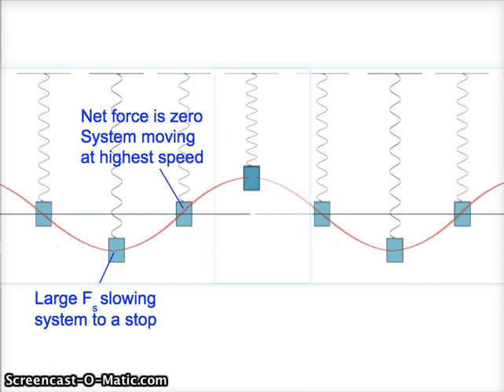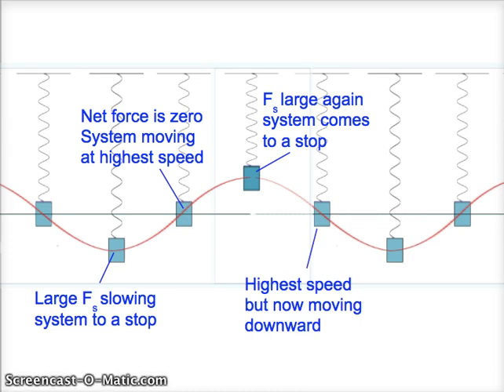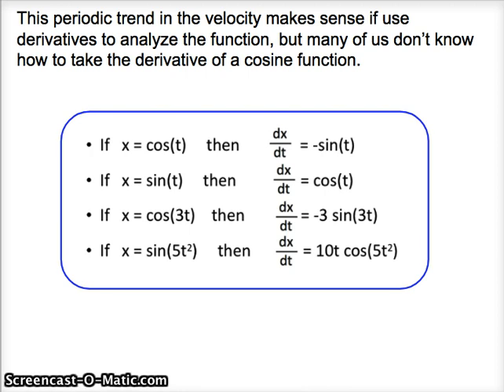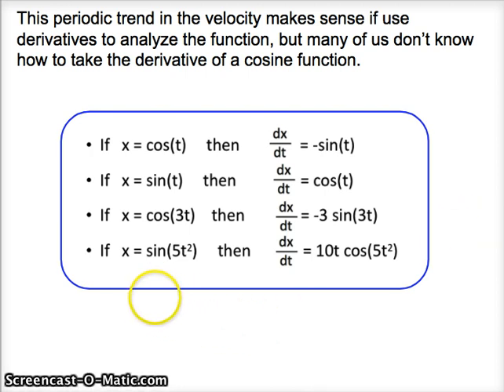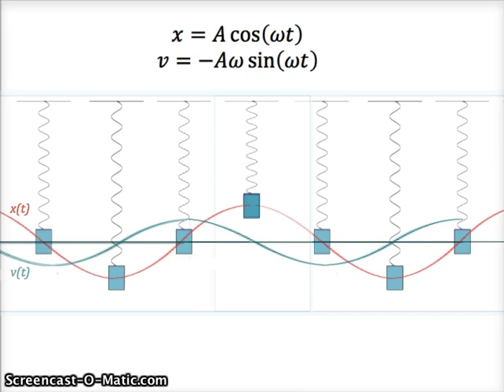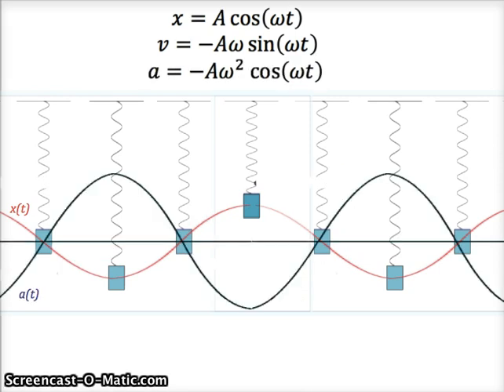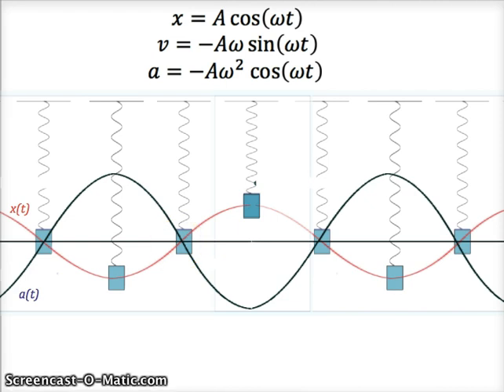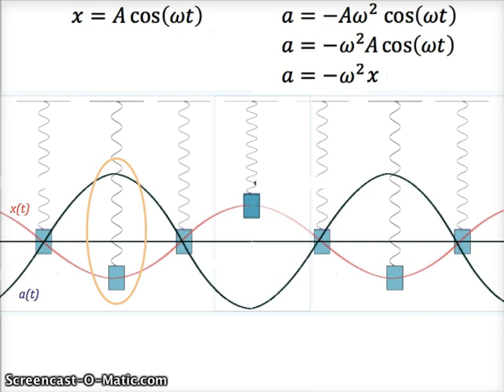relationships between x, v, a